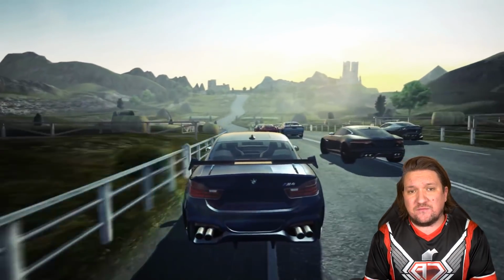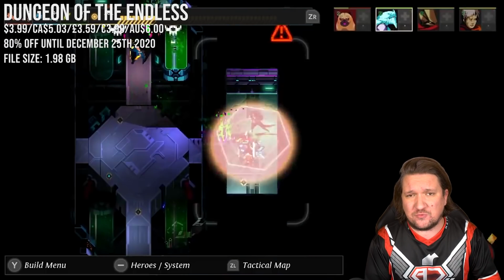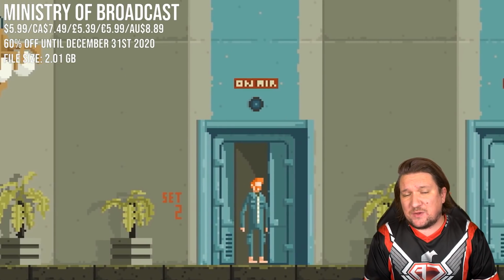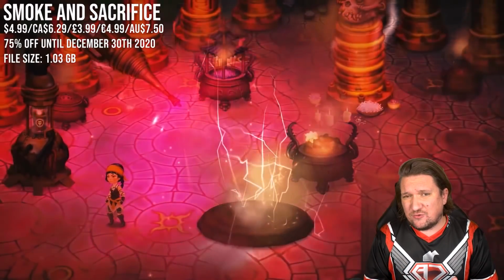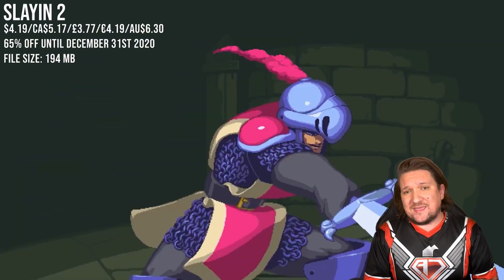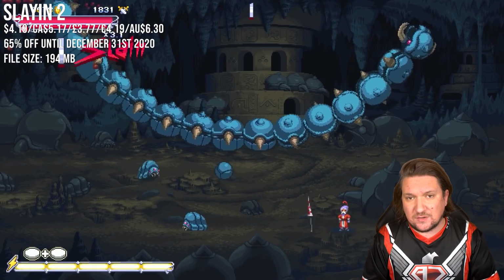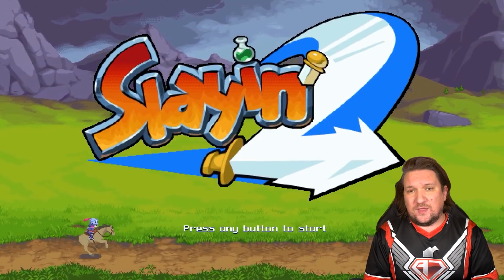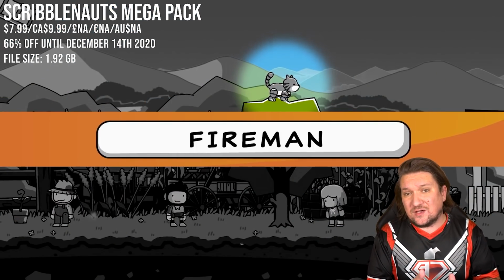AMAZING Switch ESHOP Sale On Now | 10 Switch Deals Under $10! December 10th - Dec 17th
Welcome back to our weekly 10 games under $10 from the Switch US, UK, EU and AU eshops. The Christmas Sales Begin! what does the eshop have instore for us this week? All of these choices they should be perfect for the Switch or Switch lite while doing very little damage to the bank account.

Congrats to the Game and Watch winner! I have emailed you details on getting the package shipped!

Remember to check out Saturdays edition too!

Featured Games:
Scribblenauts Mega Pack
Blossom Tales
For The King
Lego Marvel Super Heroes 2
Lego Jurassic Park
Dungeon of the Endless
Ministry of Broadcast
Cars 3: Driven To Win
Smoke and Sacrifice
The Flame In The Flood
Iconoclasts